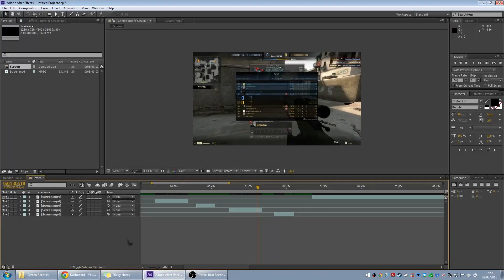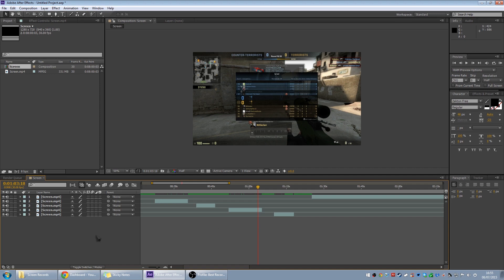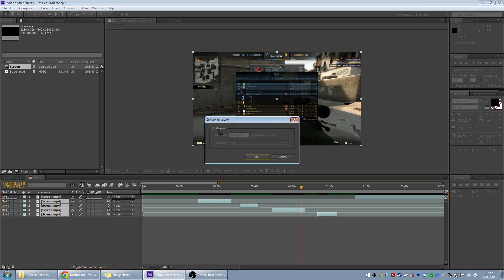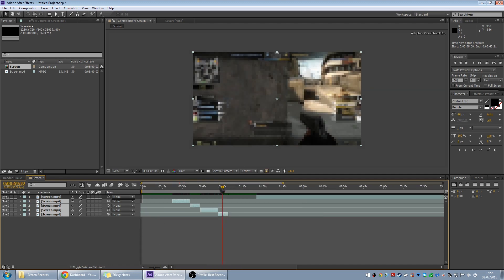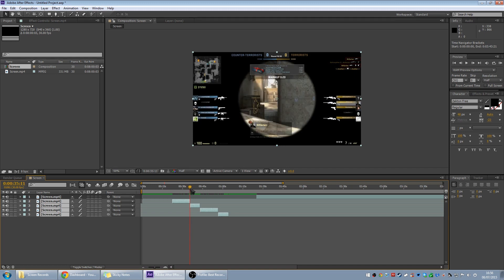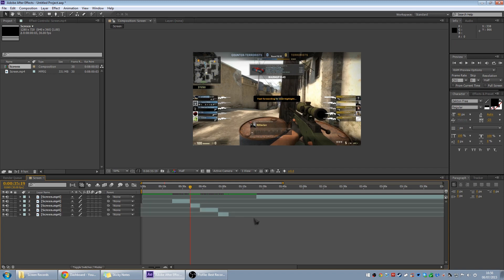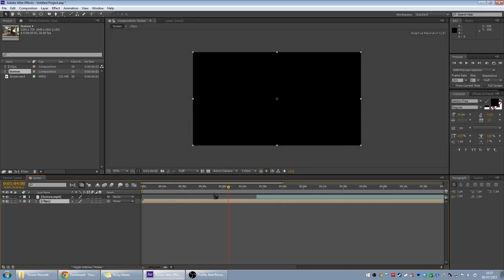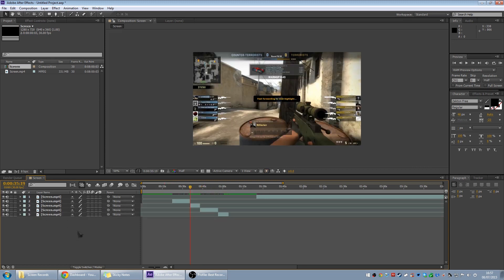Adobe After Effects Tutorial - Sequence Layers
A little tutorial that you can use while making montages or slide shows etc...

Track - Dubstep Popstep Melodic Logo Ident
AudioMicro
A) THE STANDARD LICENSE ($49.95)

Track - Let Me See Your Hands (Instrumental Version) - Mattias Andreasson